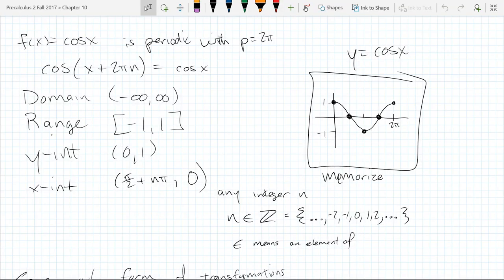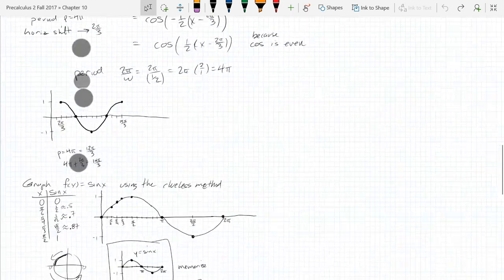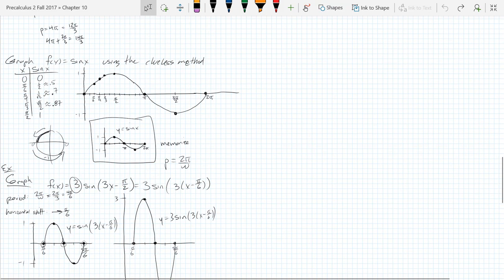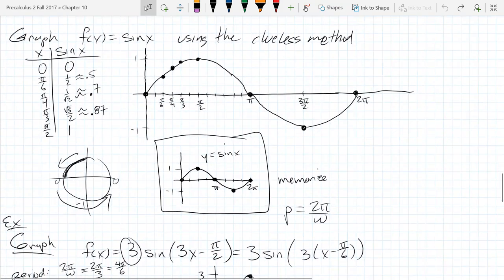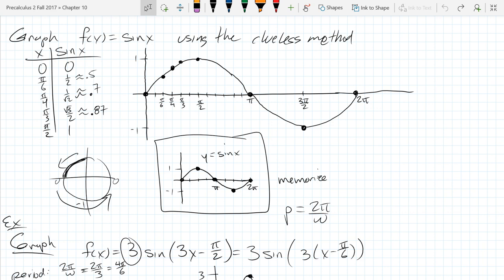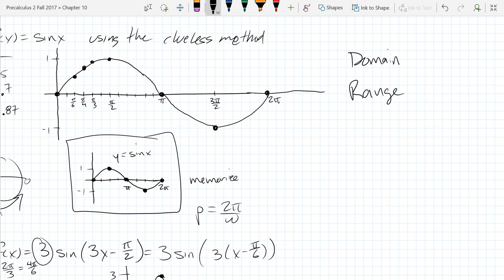Precalculus 2 lecture 2017 10 06